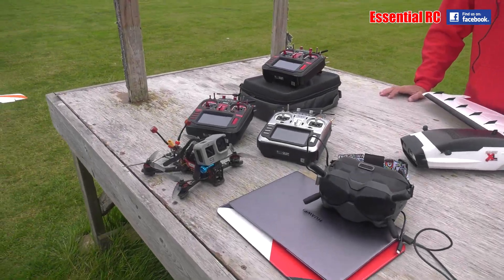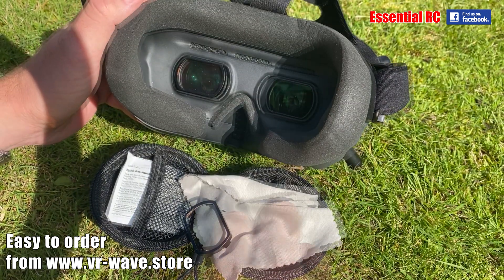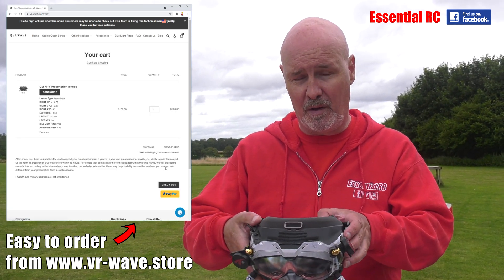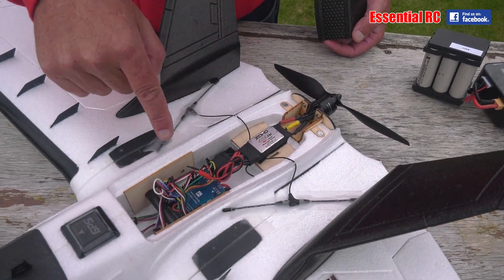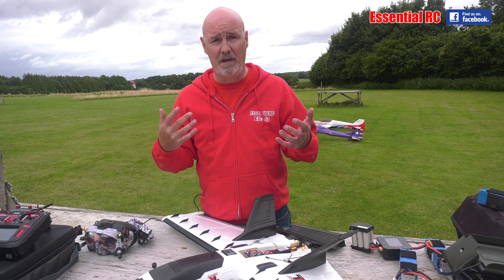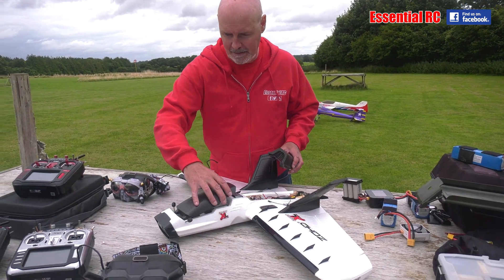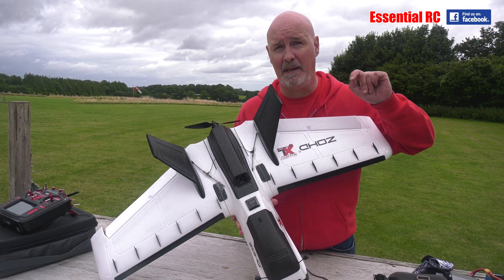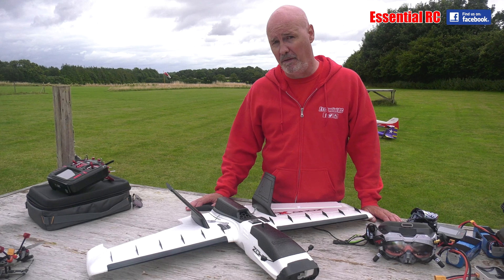NEW RC TECHNOLOGY OVERLOAD ! OLD DOG & NEW TRICKS | I'VE GONE FULL RC GEEK ! OpenTX, INAV3, FPV, FC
Time to try out my first flight controller in a fixed wing model ! The advantages of a flight controller in an FPV project are numerous but for me, after a recent mishap with an FPV EDF jet, the one thing I look forward to is being able to flick a switch for return to home. It's always possible that you could lose the FPV feed to your goggles and that instant what you need is for the RC aircraft to regain altitude and come back home. I tried it and it works so well ! Looking forward to using this technology in other RC fixed wing aircraft we convert to FPV.

Essential RC eBay Store for FPV pan/tilt gimbals

00:00 VR Wave
01:30 Project Intro
05:27 First flight
08:33 Reaction
11:02 Outro

Filmed by Jason for the 'Essential RC' YouTube channel using the Panasonic AG-UX180 Pro 4K camcorder.

for EARLY ACCESS to NEW videos